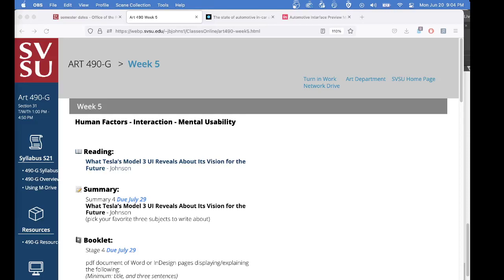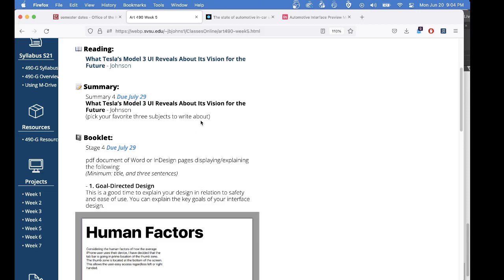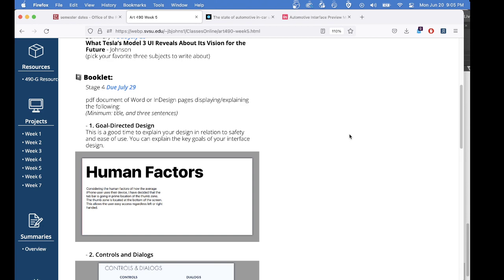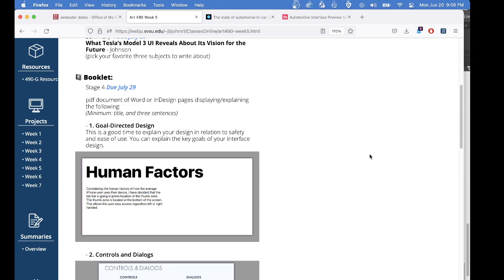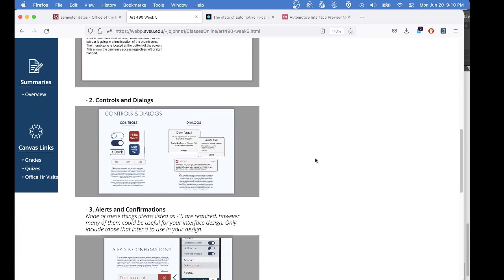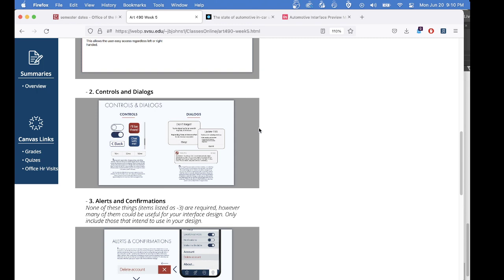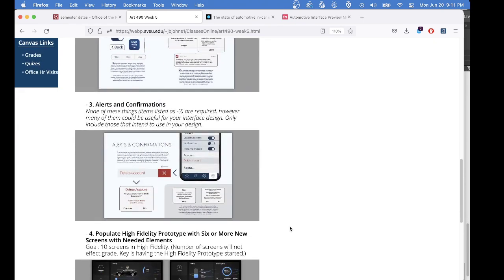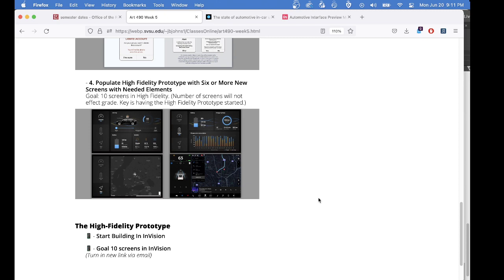Art 490 Week 5 Overview